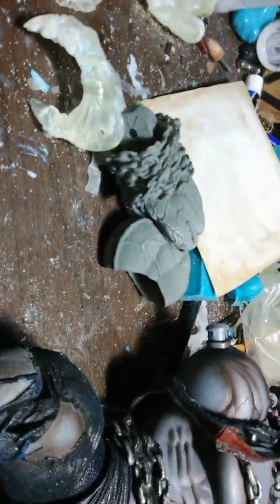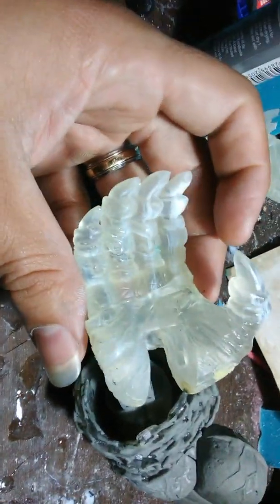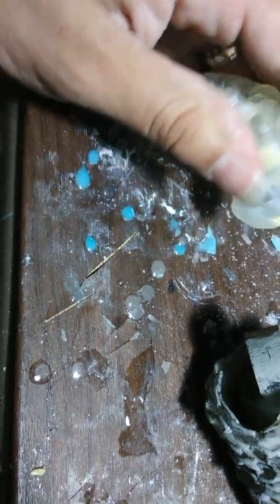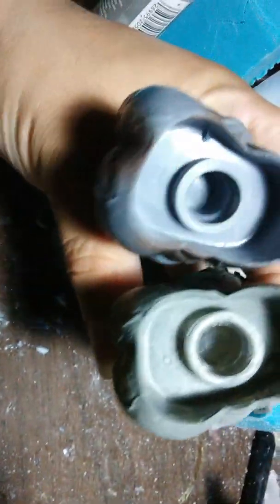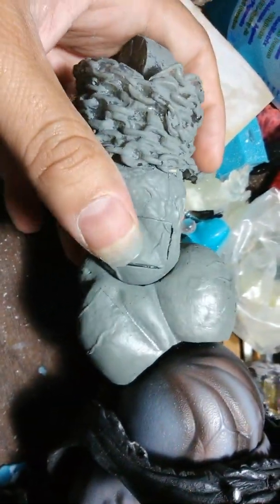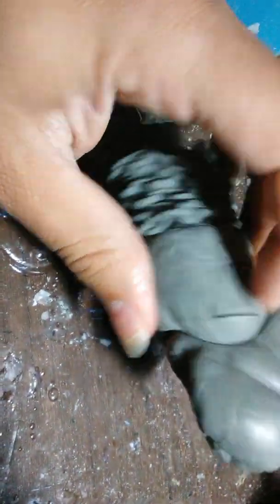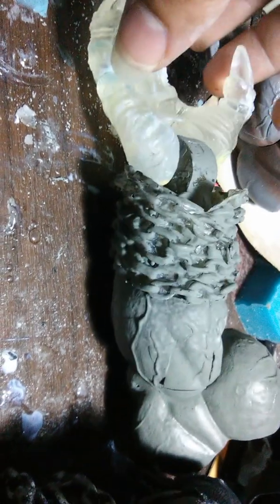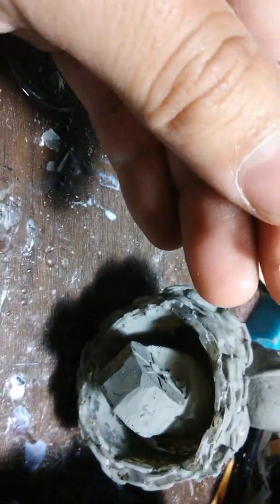Pitt Right arm resin